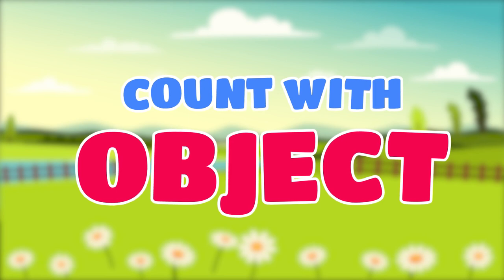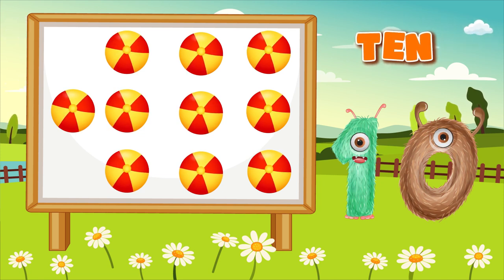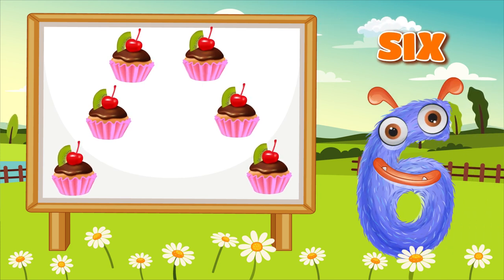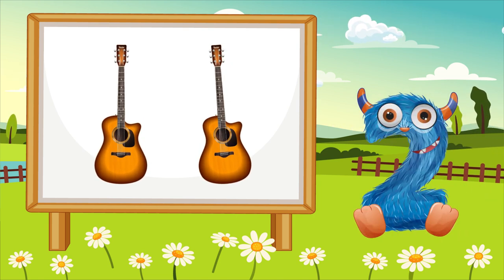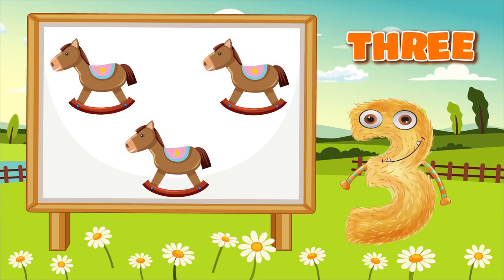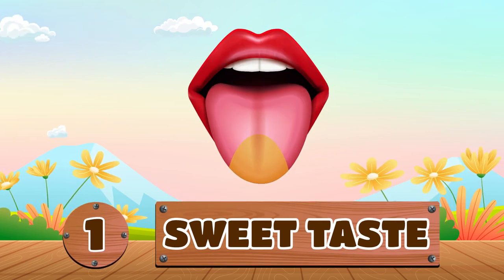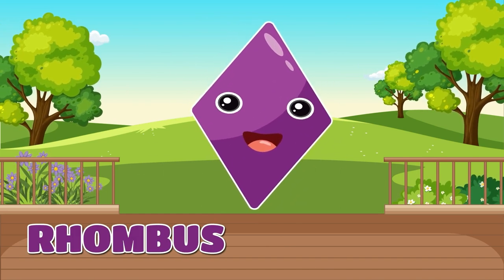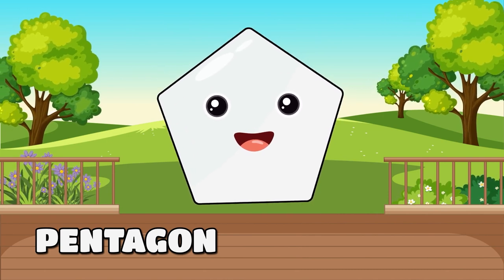1 to 10 Numbers + Counting With Objects + More Kids Learning Videos | Whiz Kids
🎲🧩 New content added regularly every day!

🌟 Discover, learn, and play with Whiz Kids!
🎈 Each video is a new adventure full of knowledge and fun.

🌟 Welcome to the world of Whiz Kids! 🌍
Each of our videos is a carefully prepared dose of knowledge and fun for little explorers. With us, children uncover the mysteries of math, discover the fascinating world of animals, and participate in creative play that stimulates their imagination. 🎈🧮🐾

Thank you for your support and for being part of our wonderful Whiz Kids community! 🎉📚